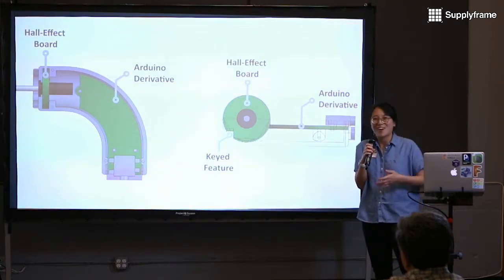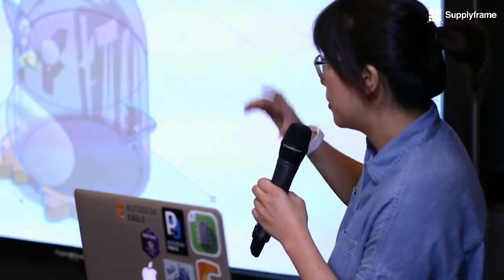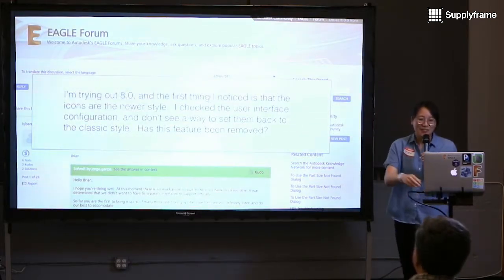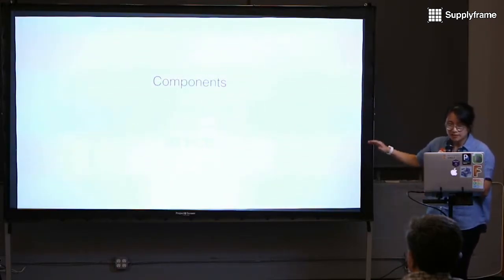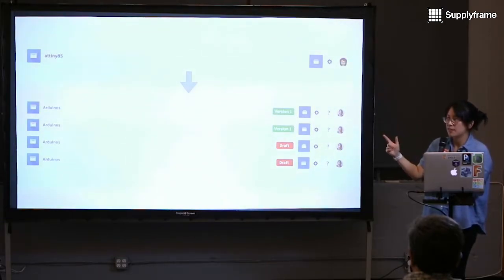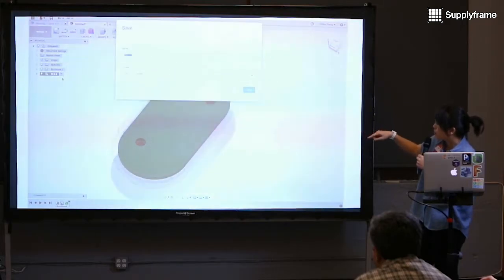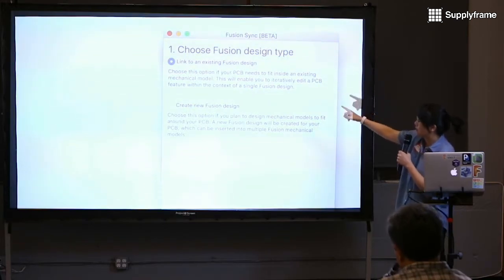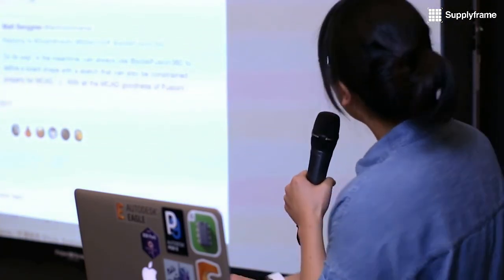HDDG 25 Electronics in Chunks :Tiffany Tseng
Tiffany Tseng lead UX designer at Autodesk